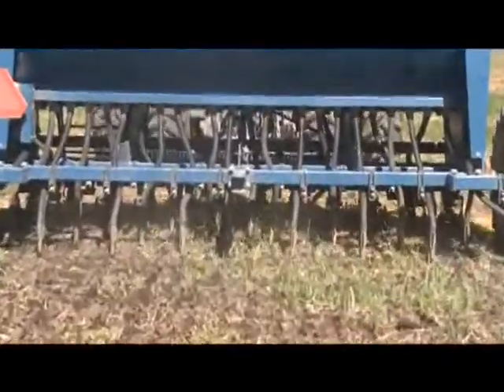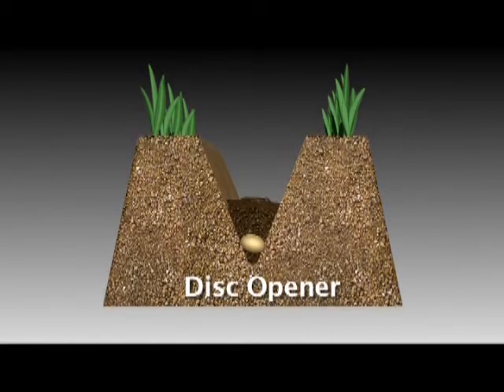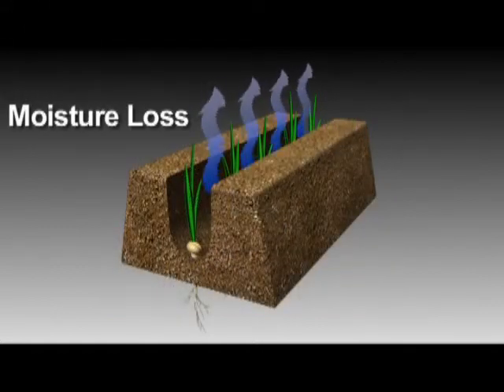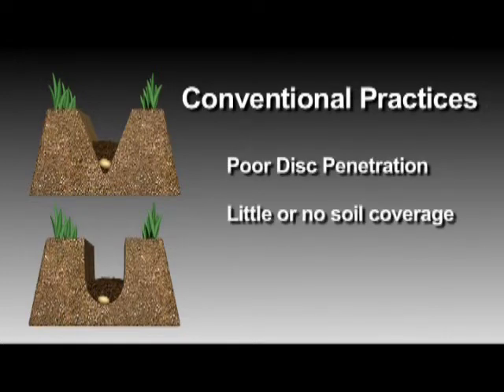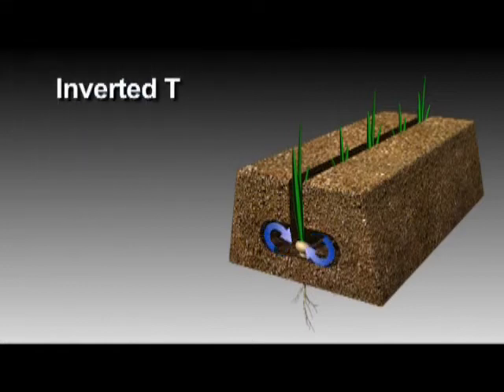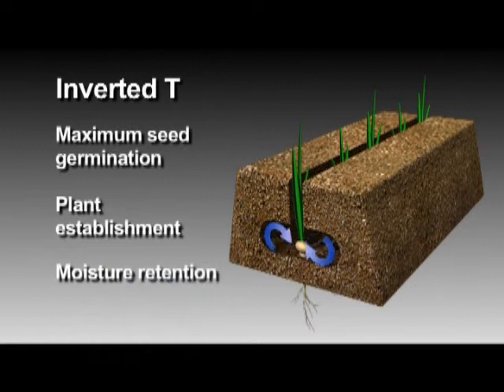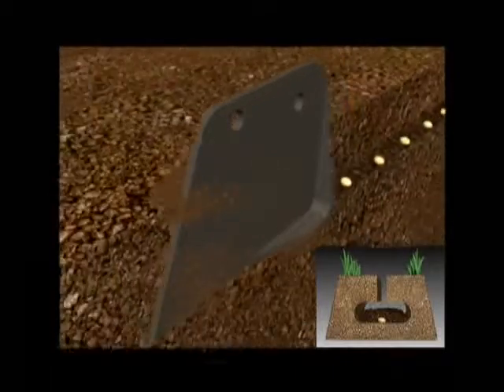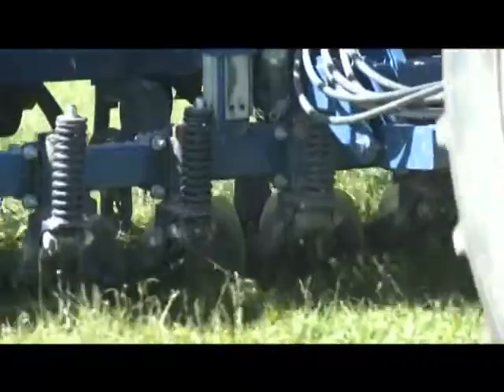Agrowplow subsoiler DVD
Promotional DVD for Agrowplow and Agrowdrill